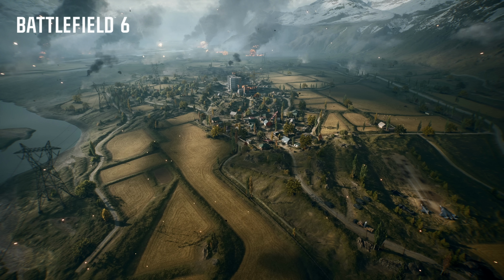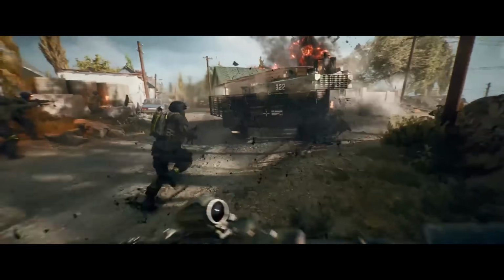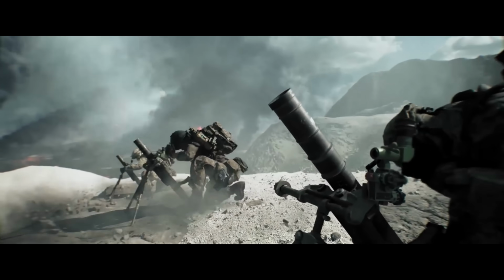Dice Has Absolutely COOKED With Battlefield 6...